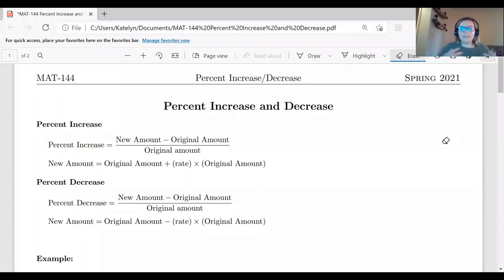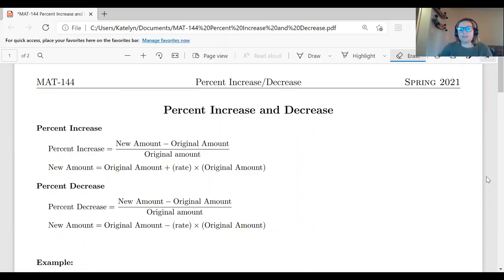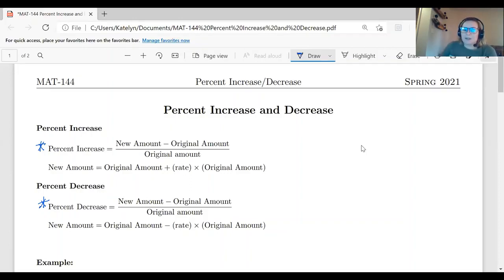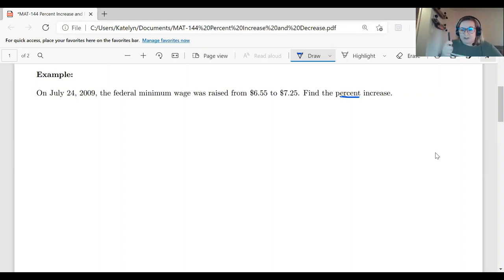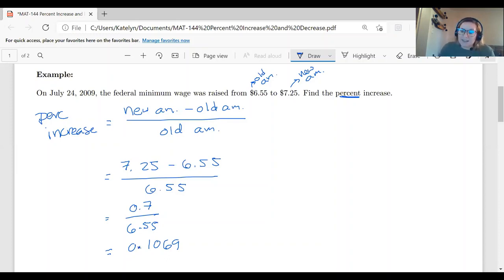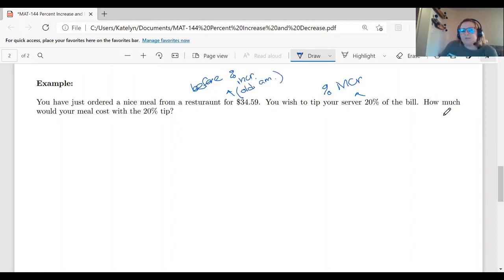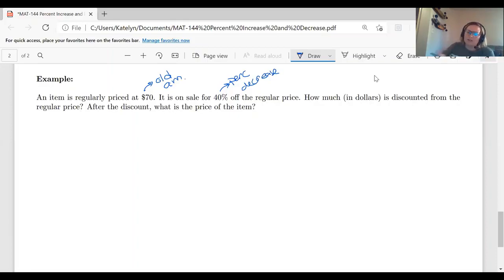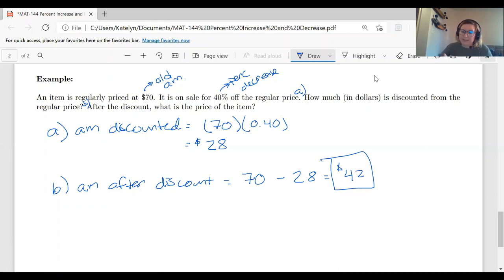Percent Increase and Decrease